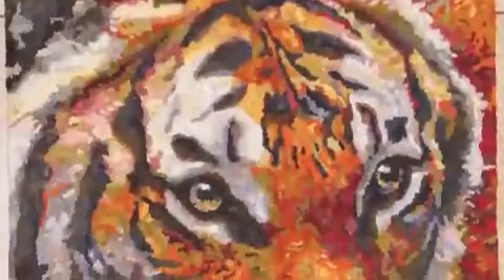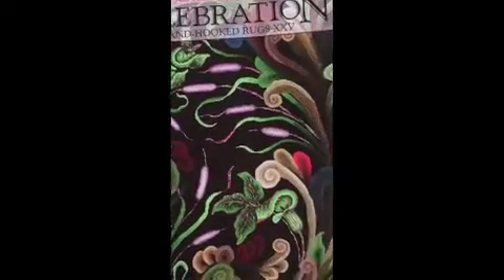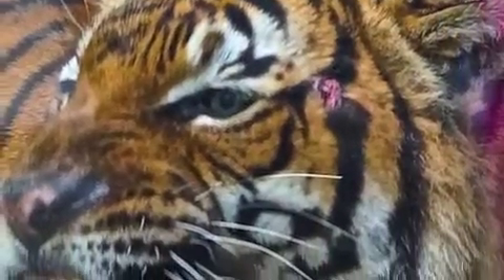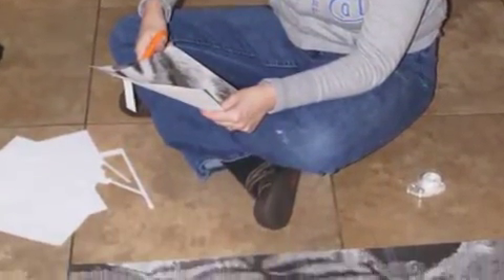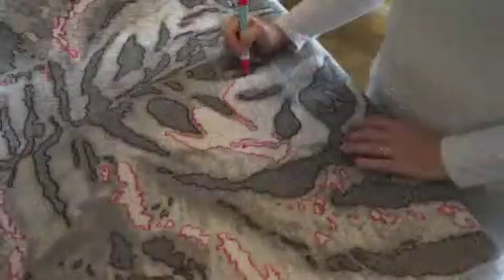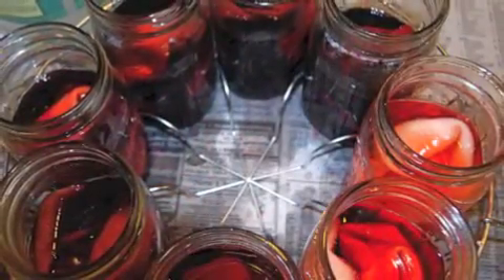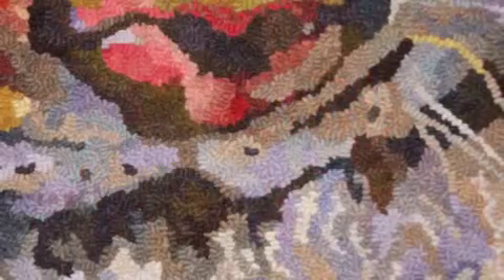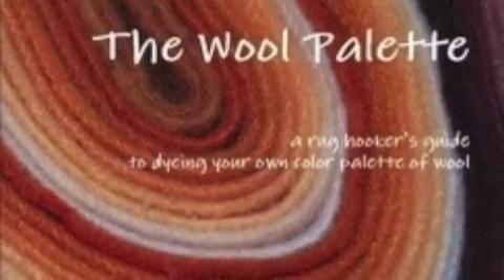Satu by April D. DeConick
This is a video about the creation of my large-scale hooked textile portrait of Satu, a tiger at the Houston Zoo.